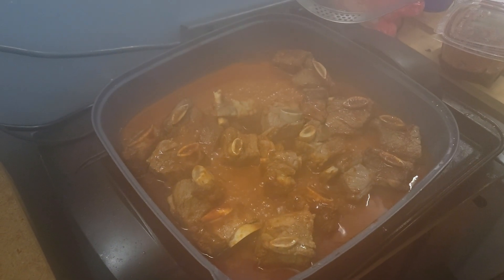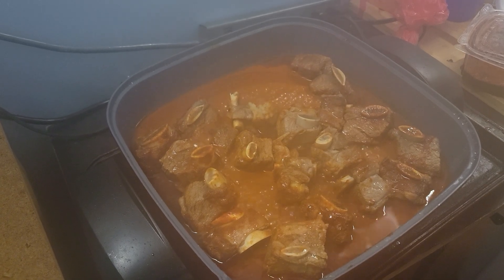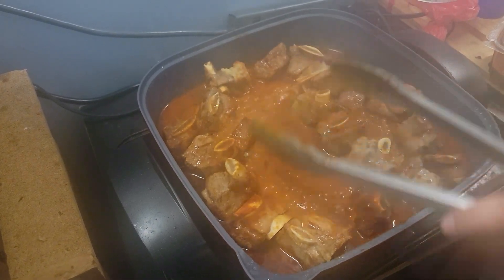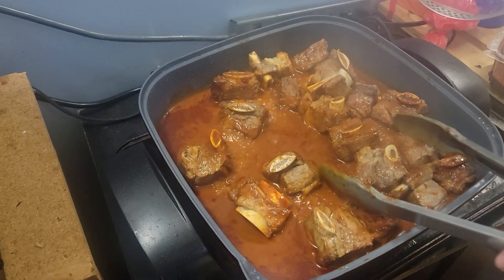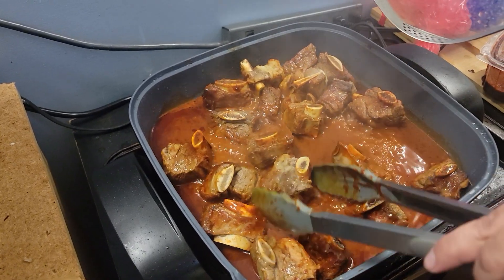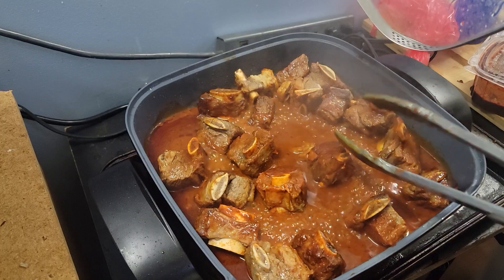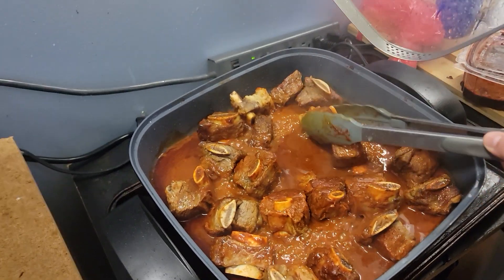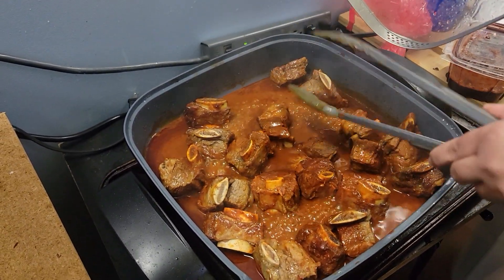Beef short ribs with Kuko's birria Adobo marinade just add water and 2 to 3 spoon fulls of Adobo WOW